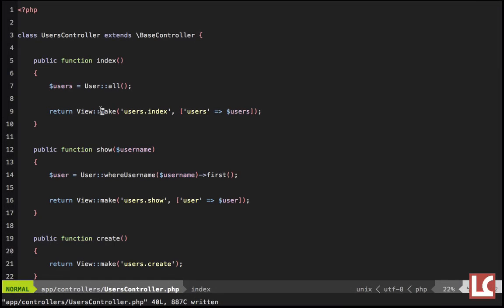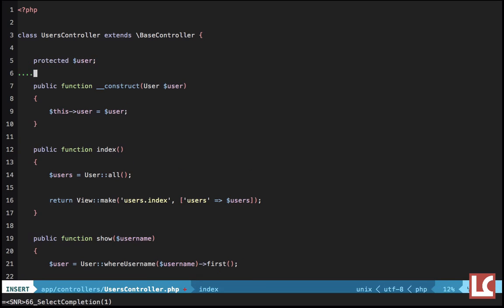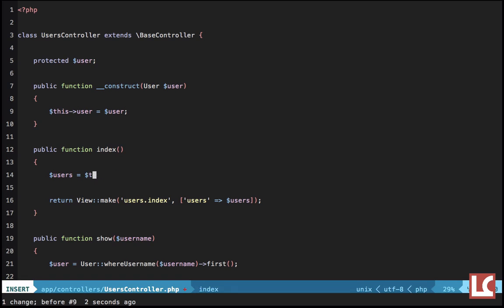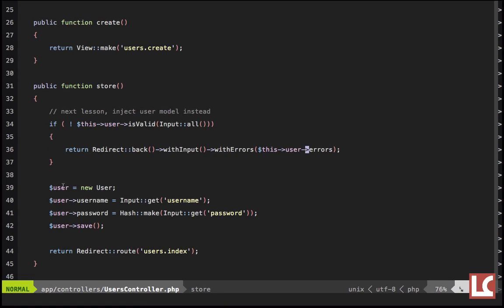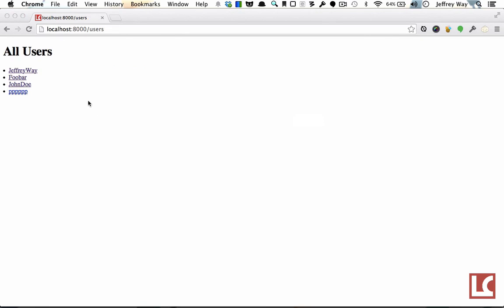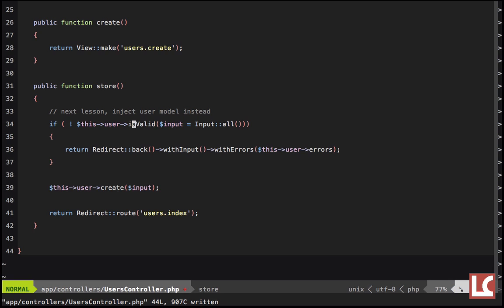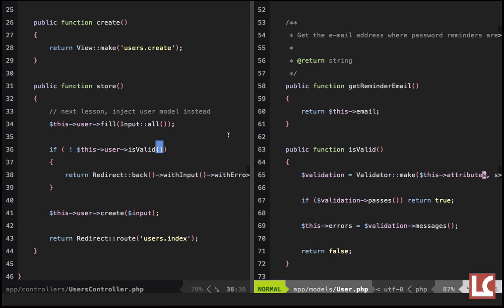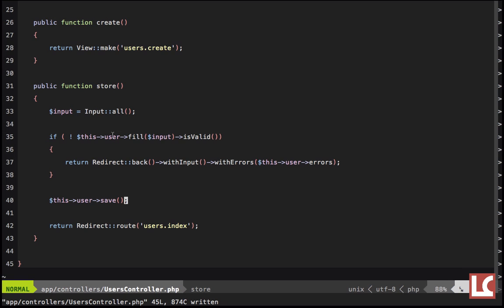Laravel Tutorials -13 Refactoring